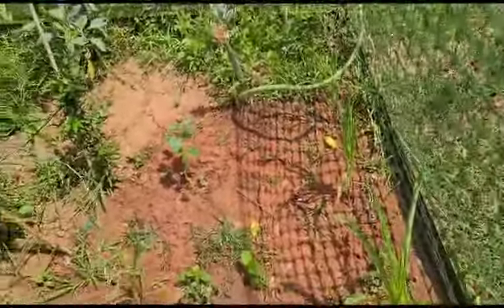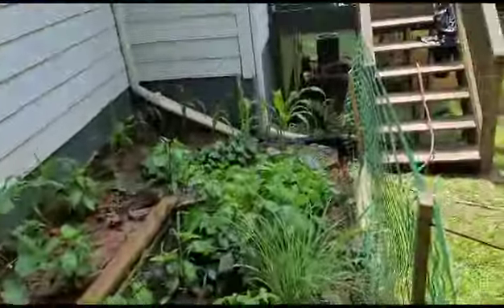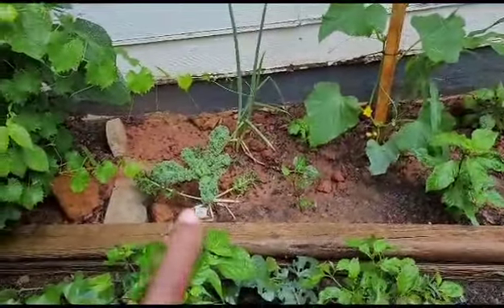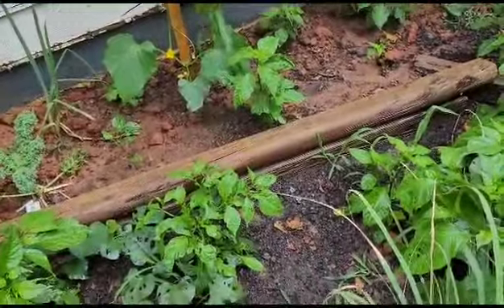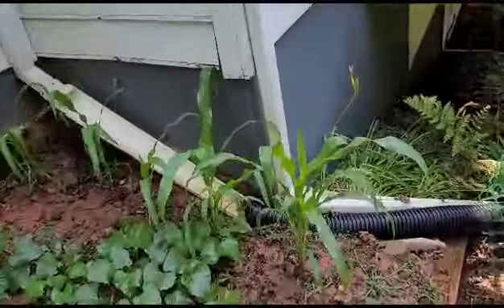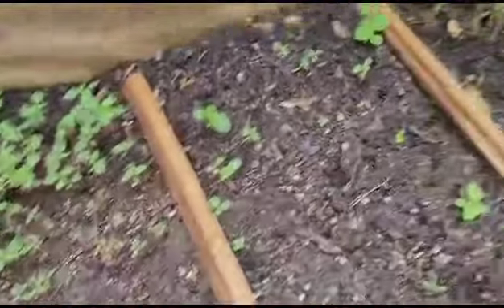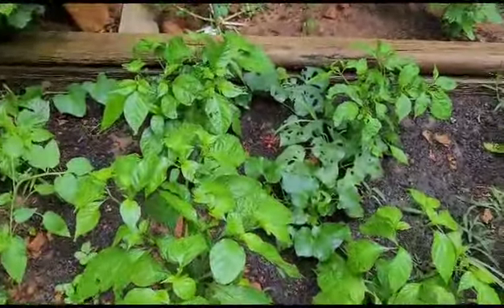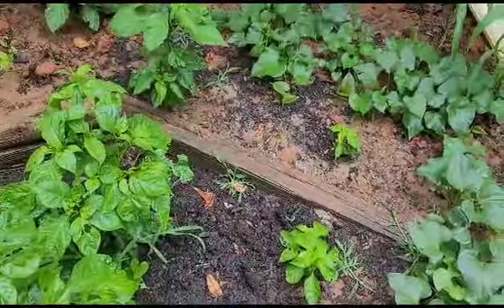Garden Chronicles Doing a Little Experiment in the Garden